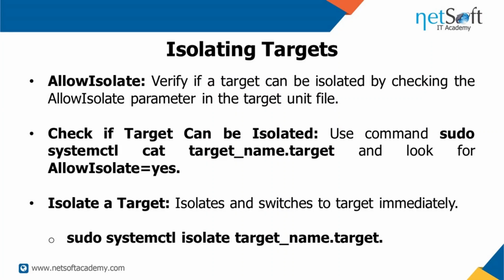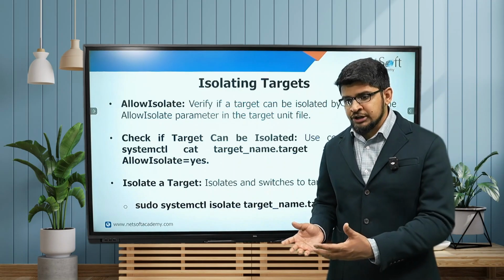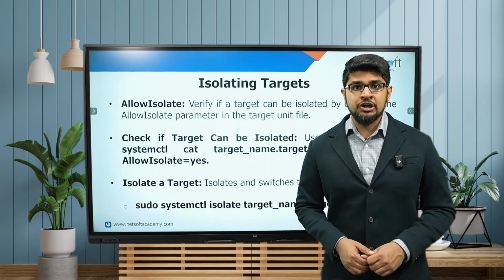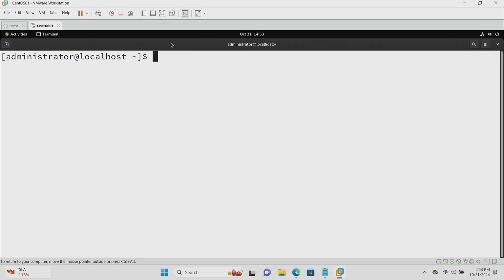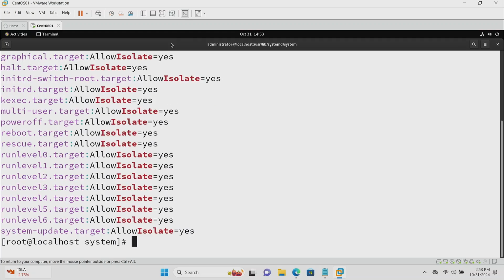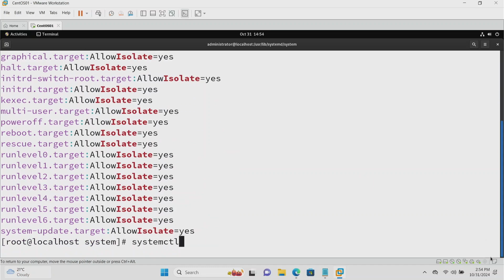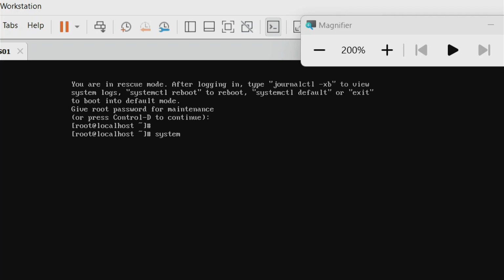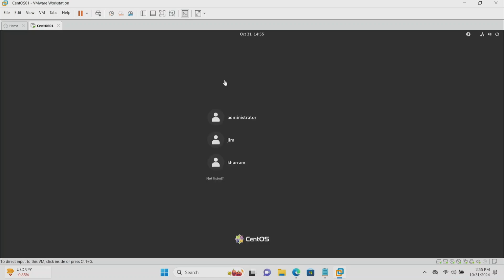Linux Systemd Targets - How to Isolate Targets - Episode 94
In this episode, we explore isolating targets — a powerful feature that lets you bring your Linux system into a specific state by activating only the units you need.

*You'll learn:*
• What it means to isolate a target
• How to check which targets allow isolation using the AllowIsolate parameter
• How to use systemctl isolate to switch between targets like rescue.target or reboot.target
• How isolating targets helps in troubleshooting, system maintenance, and minimal service boot

💡 Tip: By isolating targets, you can switch your system into rescue mode, emergency mode, or other specialized states without rebooting into the full default environment.

Example Commands Covered:
cd /usr/lib/systemd/system
grep -i "AllowIsolate" *.target
systemctl isolate rescue.target
systemctl isolate reboot.target